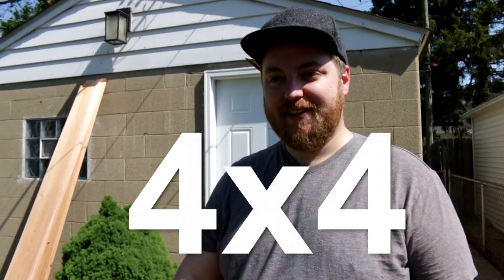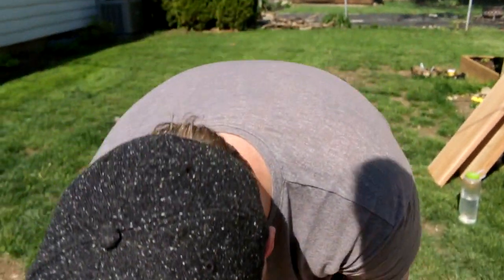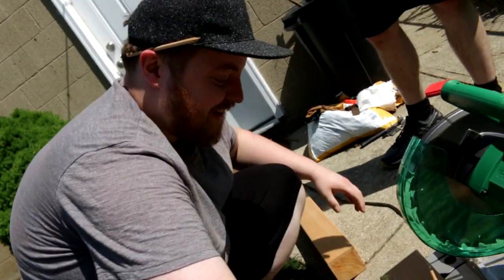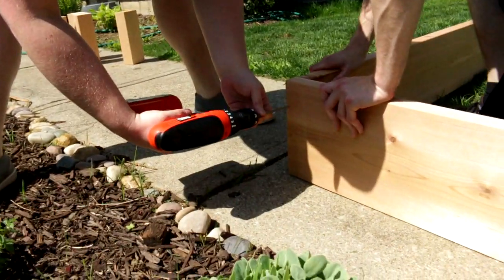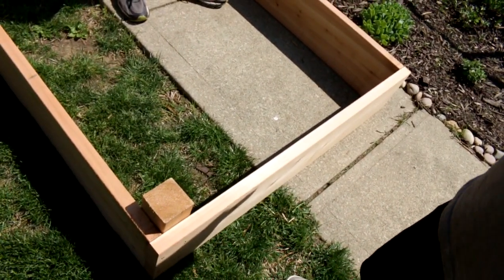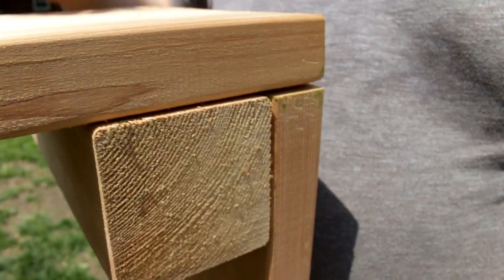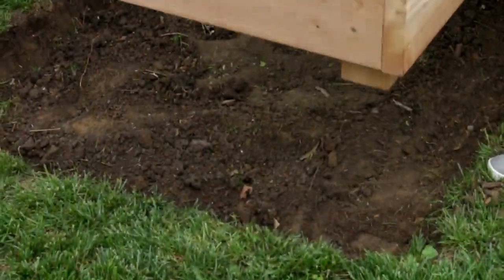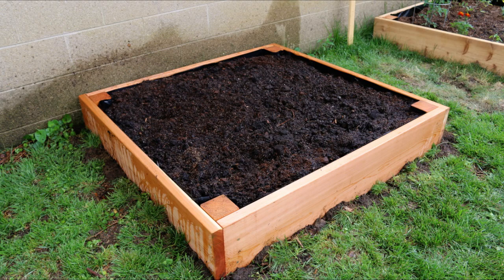How To Make A Raised Bed Garden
We'll be growing produce all season!

MATERIALS:
Two 2x10x8s
One 4x4x8
Screws
Pond Liner
Nails
Cardboard

Ending music by Phil's very talented brother.

"Rainbows", "Sunflower Dance Party", "Volatile Reaction"